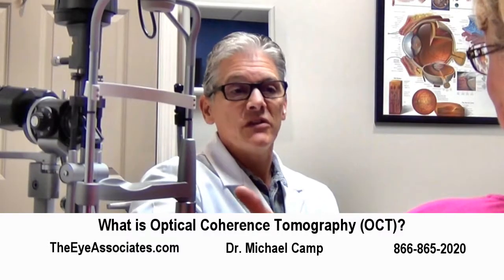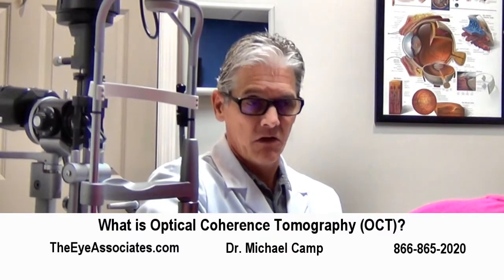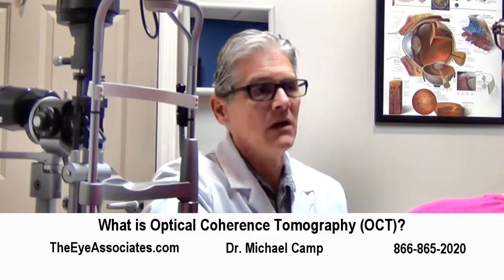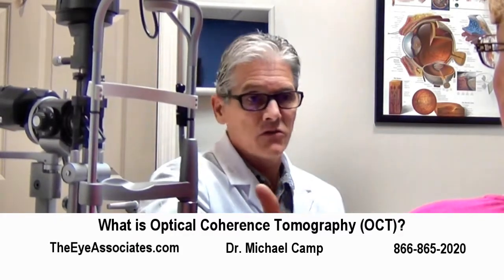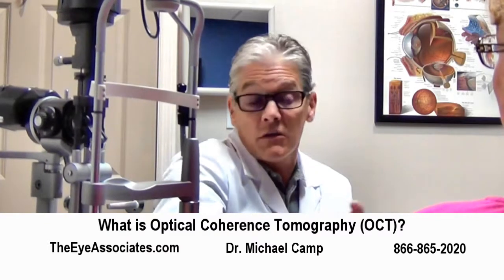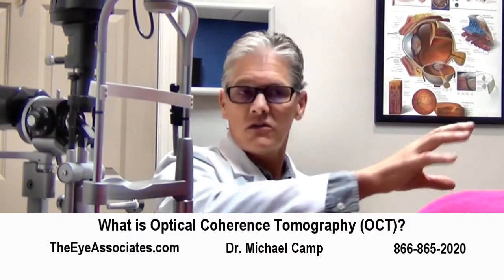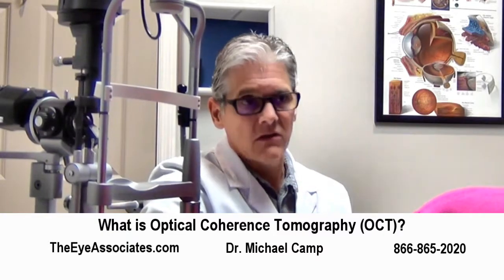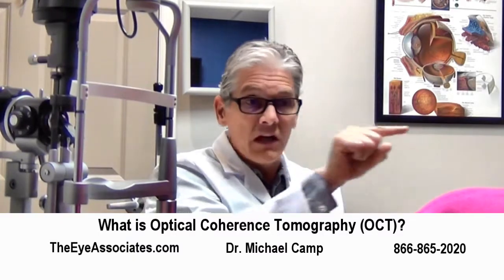What is an OCT?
Optical Coherence Tomography is a very important diagnostic machine and Dr Camp explains why.